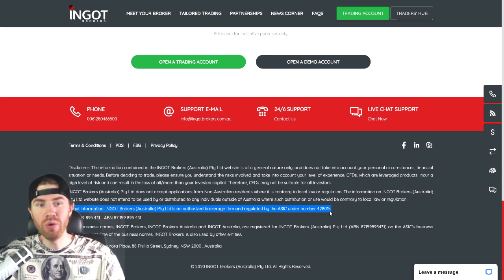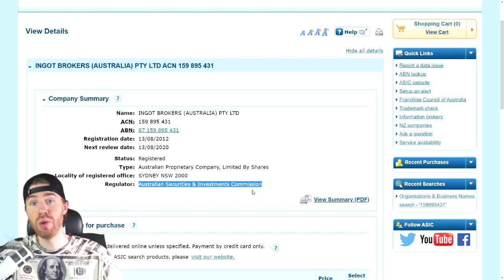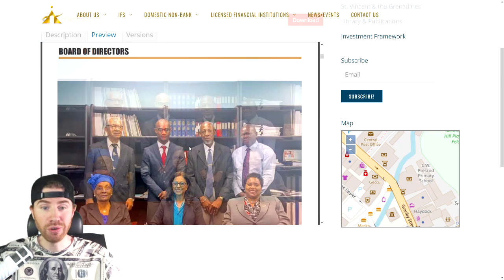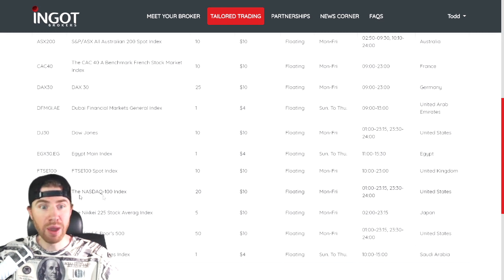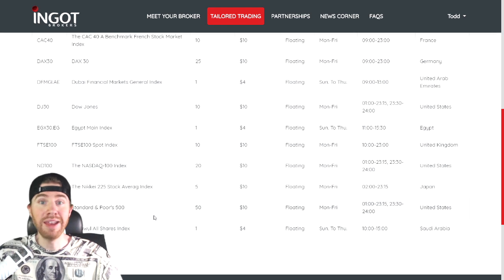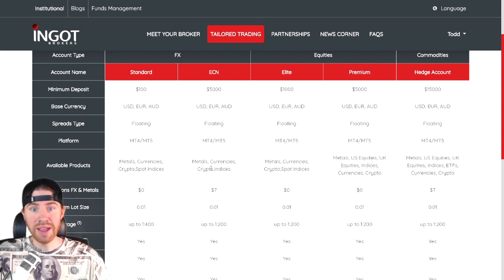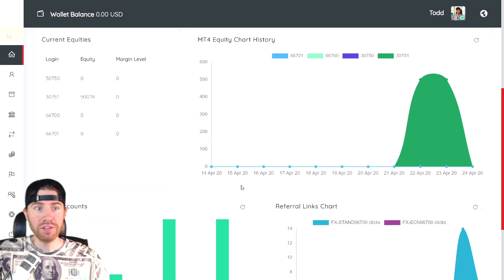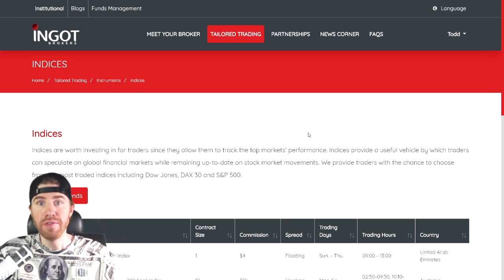Best Regulated FOREX Broker in 2020 | INGOT Brokers Review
The best regulated FOREX broker in 2020 is revealed in this video by EarnWithTodd. INGOT Brokers is a 100% transparent and regulated brokerage firm with 10+ years of experience. Trade on the best regulated FOREX broker with INGOT Brokers and get access to indices with lower contract sizes. INGOT Brokers in one of the best regulated FOREX brokers in the world with regulation licenses in two parts of the world. Trade crypto, currencies, metals, US and UK equities and indices with INGOT Brokers.

best regulated broker
best regulated forex broker
best regulated broker usa
usa regulated brokers
best regulated forex broker in usa
regulated forex brokers
regulated brokers
ingot brokers review
ingot review
is ingot broker regulated
ingot brokers regulated